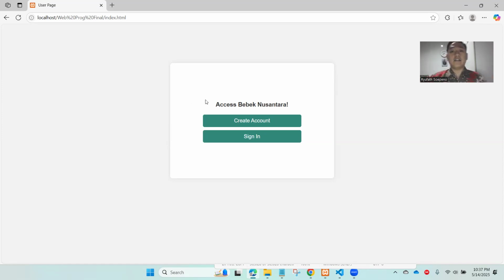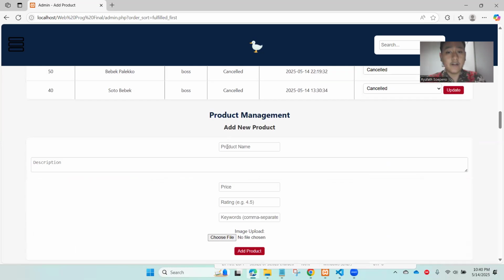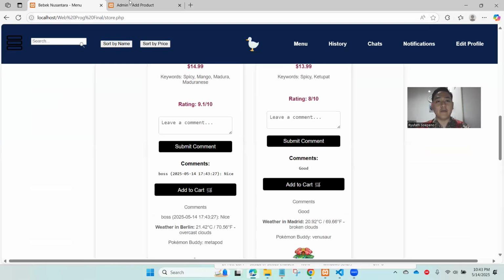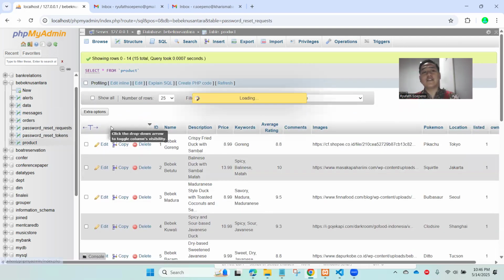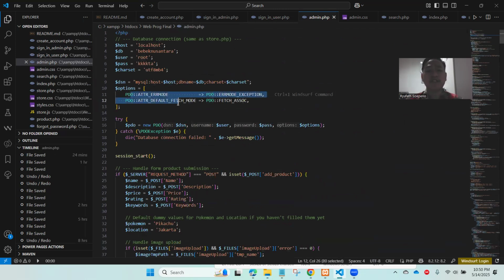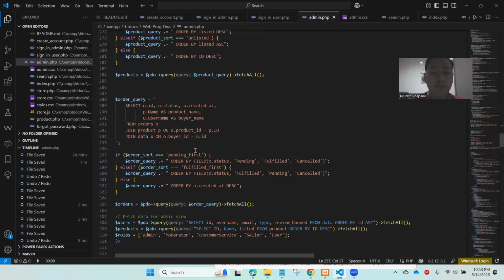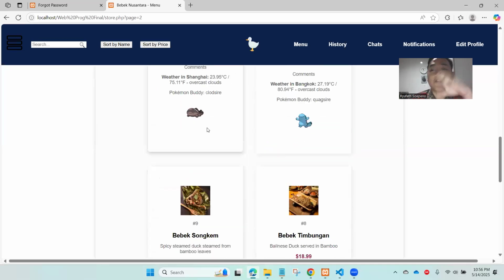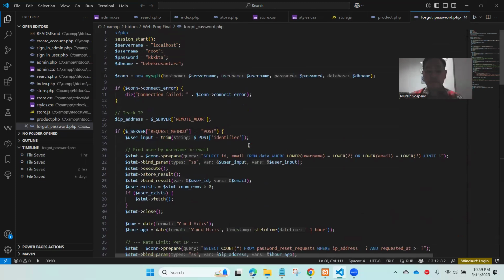Web Programming Final Project: Bebek Nusantara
A demo video of the completed Bebek Nusantara Website, an advanced website that sells a variety of Indonesian Ducks as e-commerce. Features include Account Management, Transaction Management, Chats, Profile Management, etc.

Submitted for CSCV 337 - Web Programming, The University of Arizona.